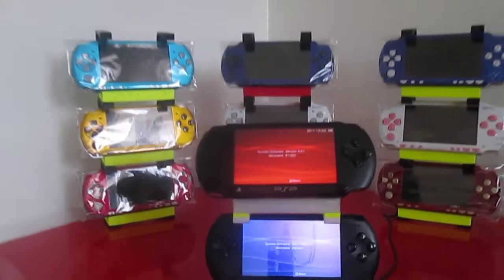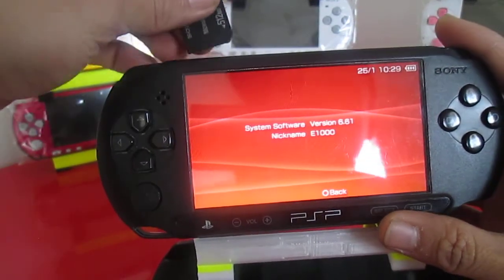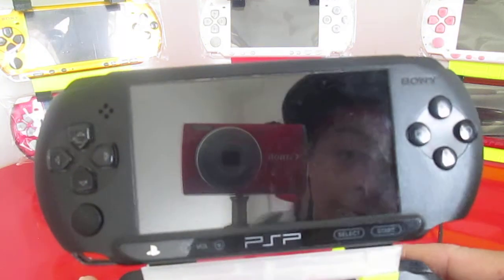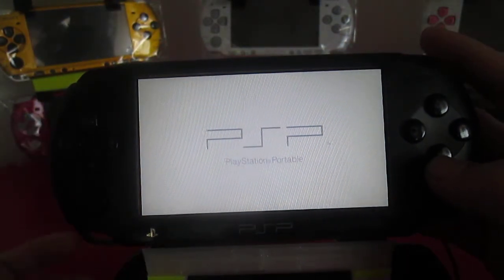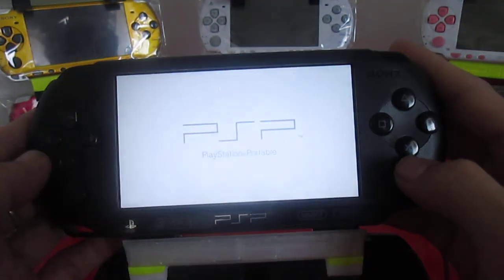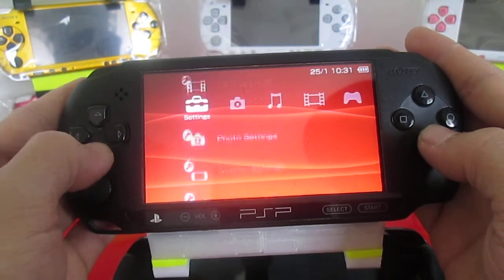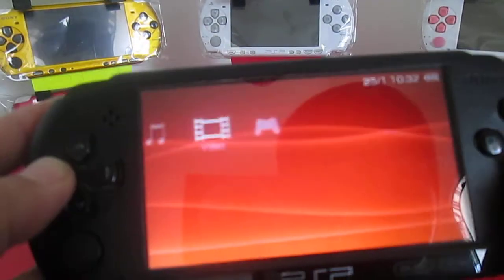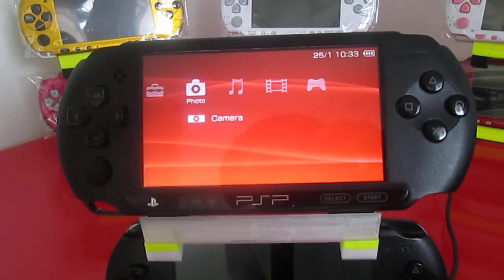How to install Infinity 2.0 + 6.61 Pro-C Custom Firmware On ANY Sony PSP Console !